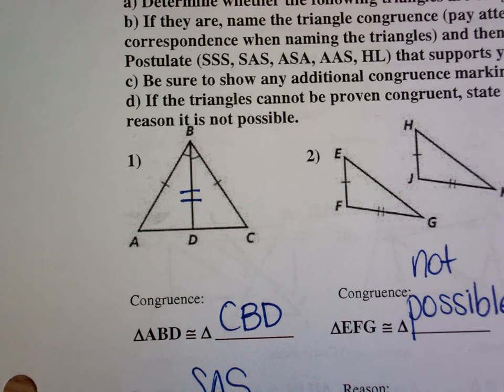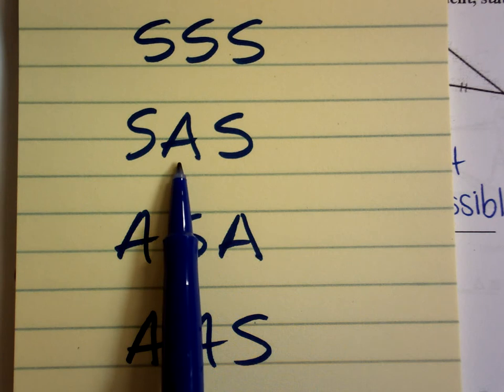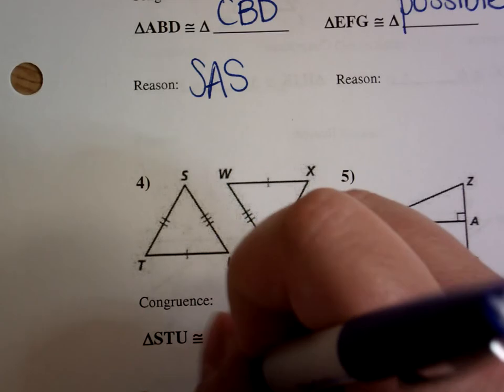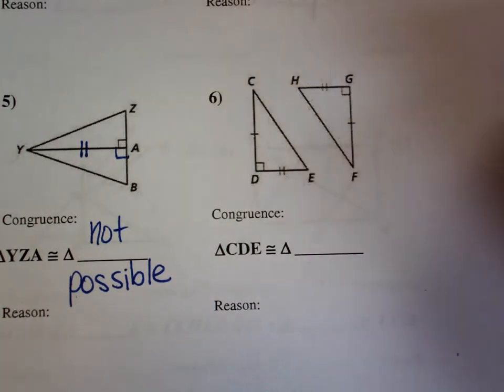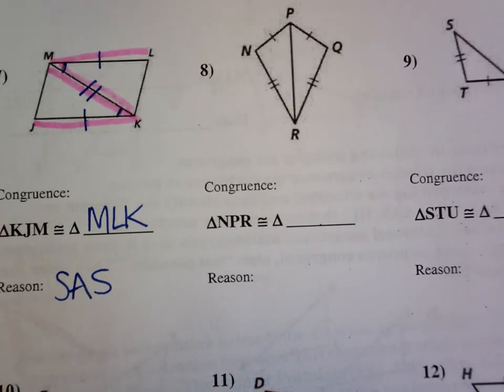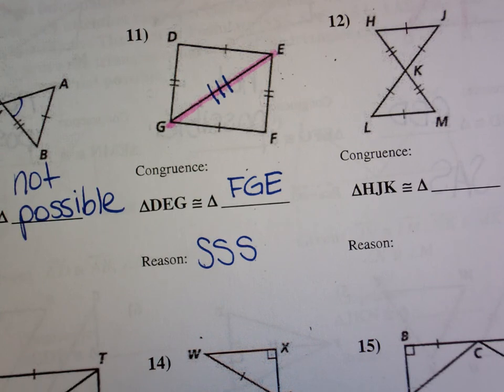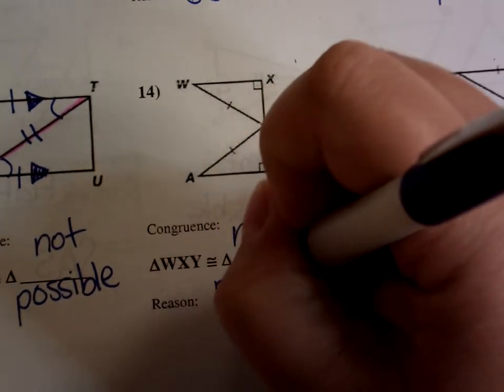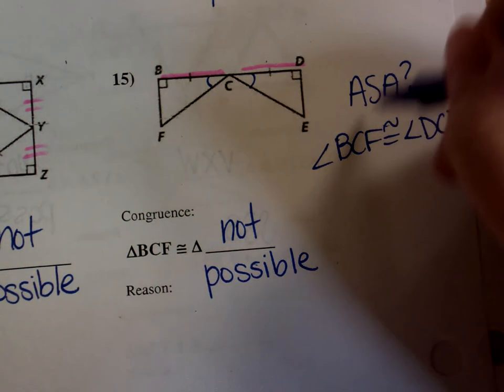Triangle Congruence Examples